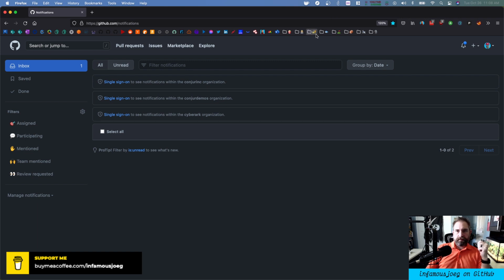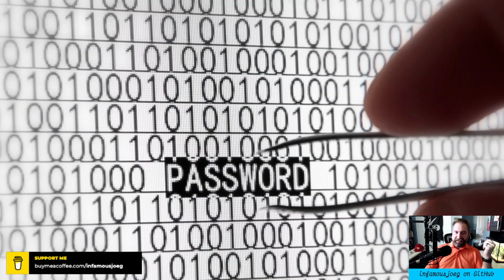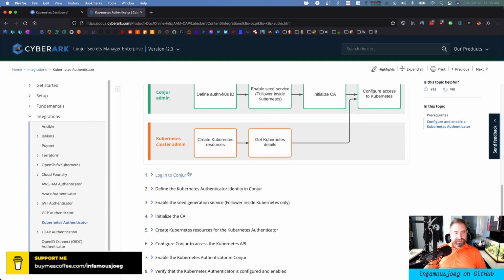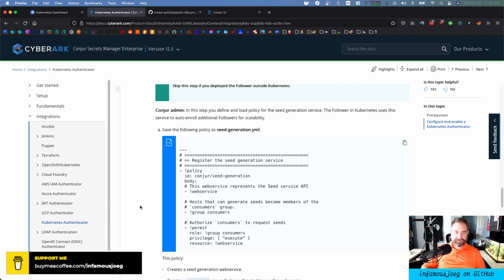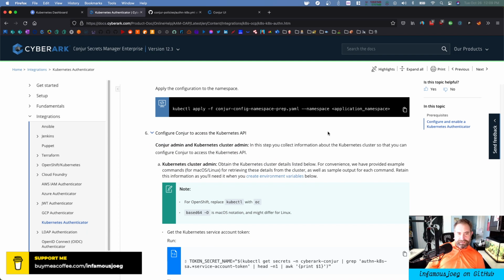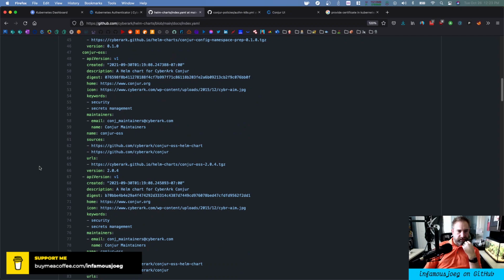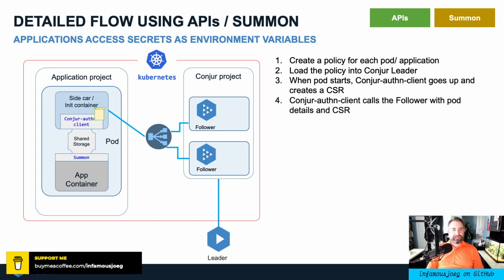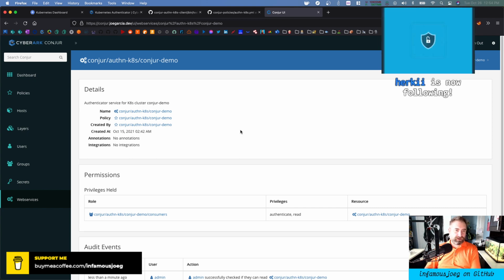Twitch Stream 10/26/2021 - Kubernetes & Jenkins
On this stream, I go over how I integrated secrets management to Jenkins using JWT authentication and we go through enabling the Kubernetes Authenticator for CyberArk Conjur in my kOps cluster.